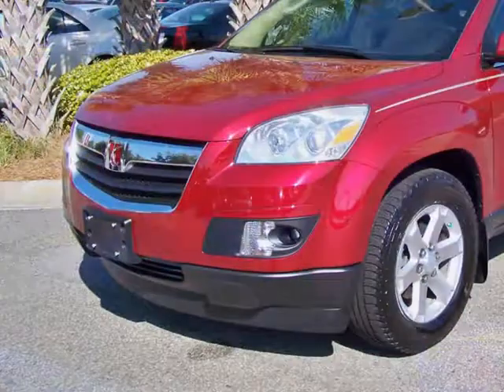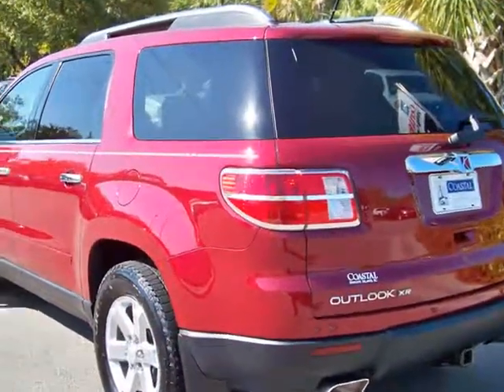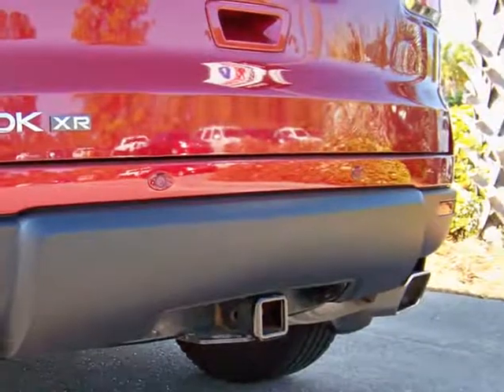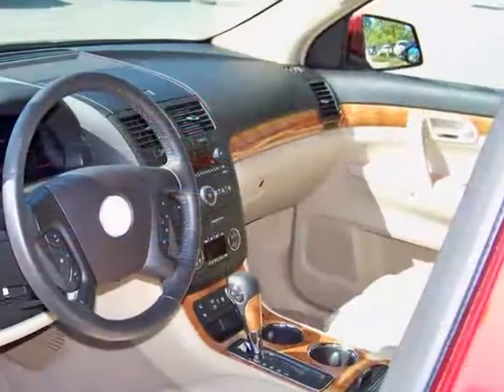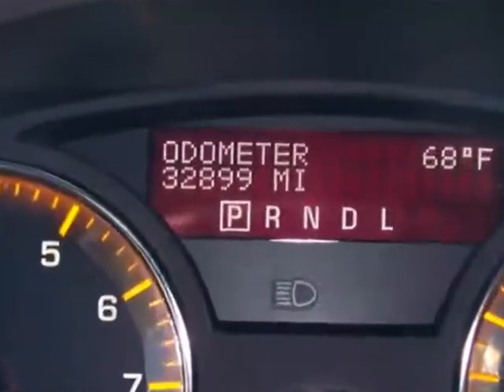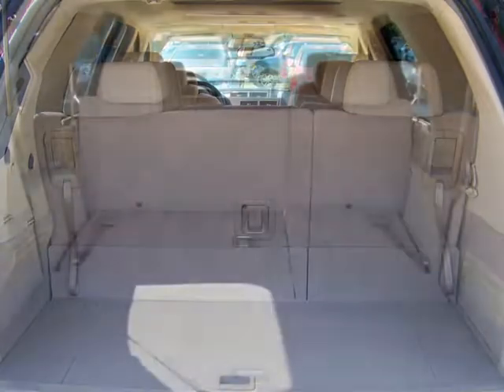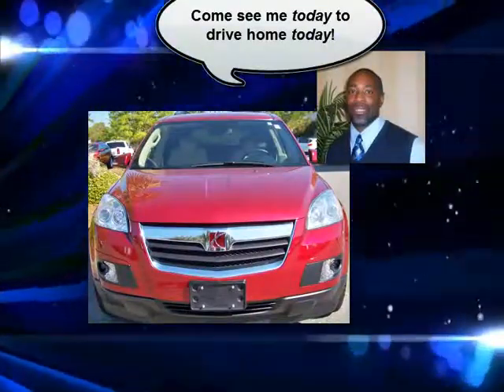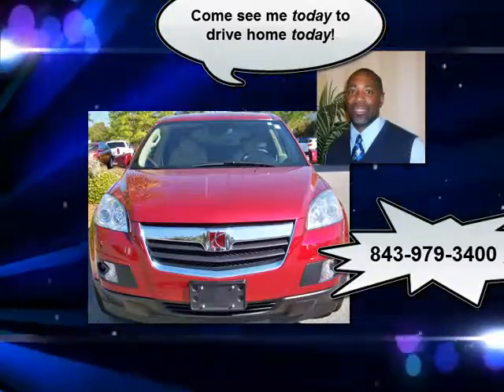2008 Saturn Outlook XR at Coastal Chevrolet Cadillac Nissan